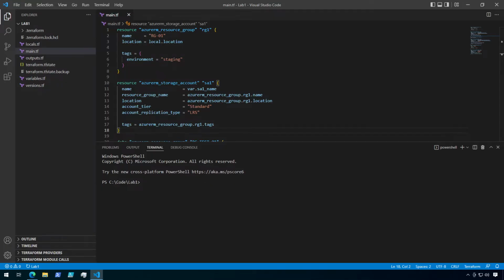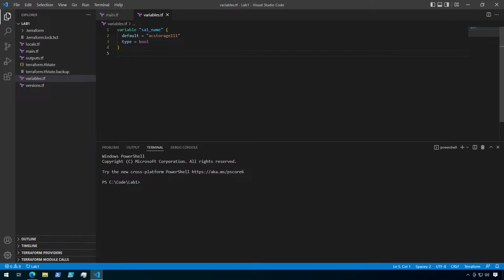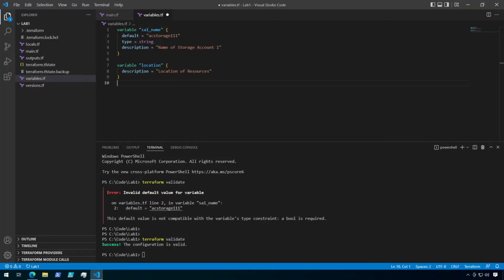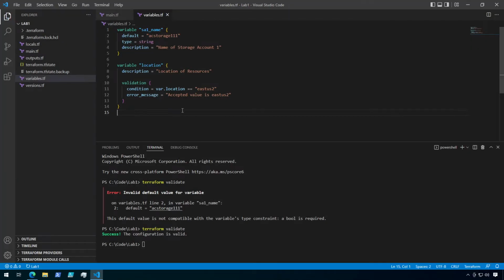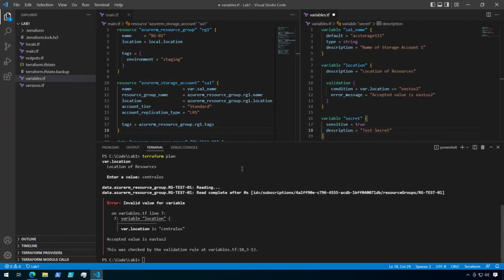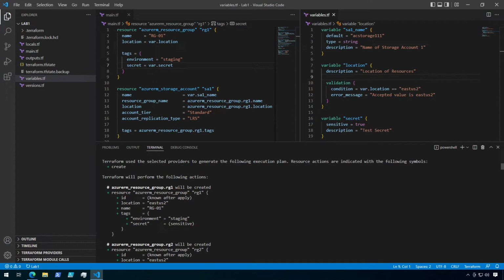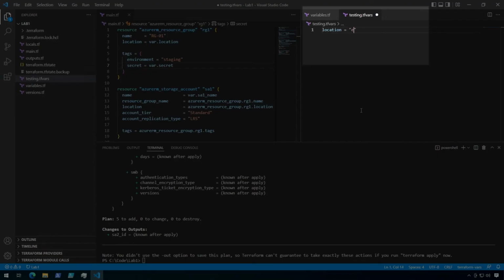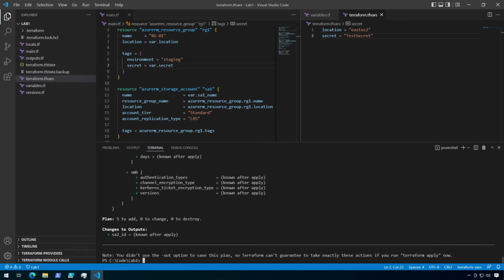Lab 1.5 Terraform Input Variables - A Deeper Dive - Using Terraform with Azure Cloud - Tutorial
In this video, we take a deeper dive into Terraform Input Variables

Audience: IT and DevOps professionals looking for a beginner guide to Terraform on Azure. In this tutorial, I will be discussing Declaring Variables, Default Values, Variable Type Constraints, Input Validation, Sensitive Variables, Passing Variables at the command line and tfvars files.

00:00 - Intro
01:03 - Type Constraints
01:37 - Terraform Validate Command
03:19 -  Custom Validation Rules
05:10 - Sensitive Variables
07:37 - Variables on the Command Line
08:37 - Variable Definitions Files (tfvars)

All slides and files will be available on GitHub at the following location:

Other links:
AzureRM Provider Documentation:

Song: Dreams